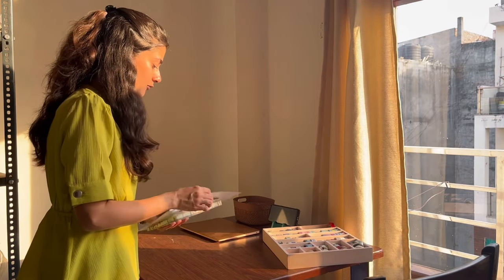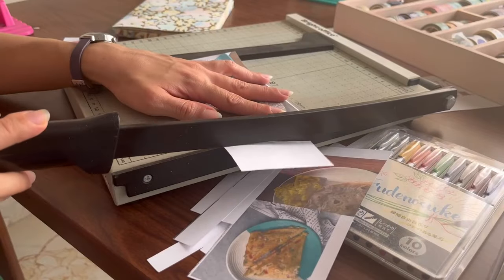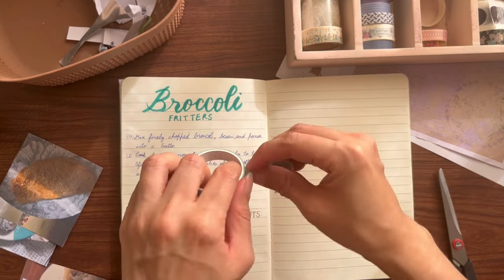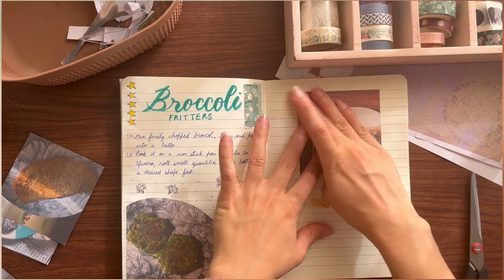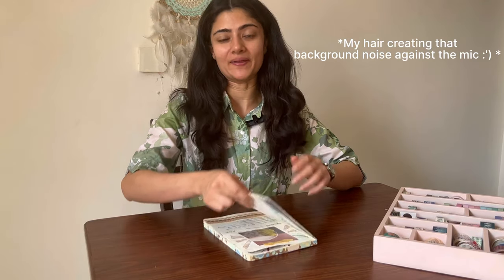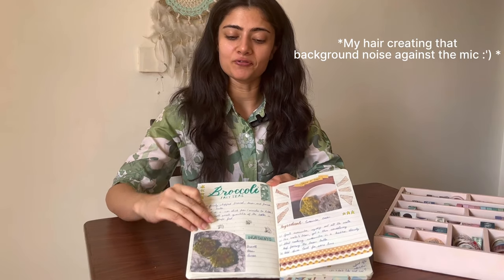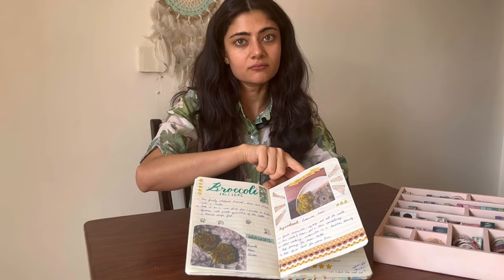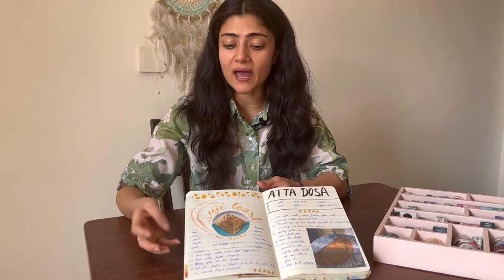DIY recipe journal ideas | How to make a bullet journal recipe book tutorial | Handmade recipe book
Welcome to this tutorial on crafting your own handmade recipe journal! If you're passionate about cooking and enjoy keeping track of your culinary creations, this project is perfect for you. In this tutorial, I'll guide you through the process of creating a personalized recipe journal that reflects your unique style and taste.

Without complicating the process, let your creativity flow as you decorate the pages of your journal. Use colorful pens to write out your recipes in an organized format, and add decorative elements to make each page visually appealing.

As you're designing your recipe journal, leave space for notes, tips, and personal anecdotes about each recipe. This adds a personal touch and makes your journal more meaningful.

Once your recipe journal is complete, start filling it with your favorite recipes! Don't worry about making it perfect – embrace the imperfections and enjoy the process of documenting your culinary adventures. Happy cooking!

Time stamp:
00:00 - Intro
00:22 - Starting the journal
00:40 - First recipe journal spread
00:58 - Second recipe journal spread
01:15 - Third recipe journal spread
01:44 - Fourth recipe journal spread
02:10 - Fifth recipe journal spread
02:33 - Sixth recipe journal spread
02:56 - Guidance on making your own cookbook journal